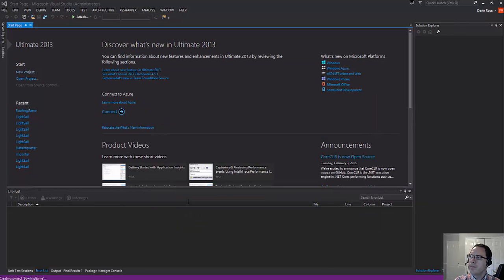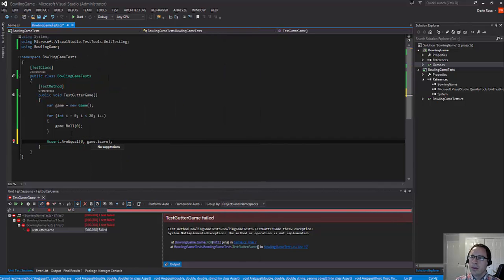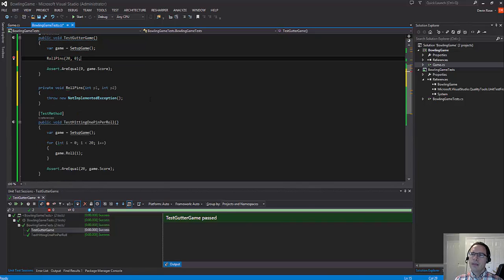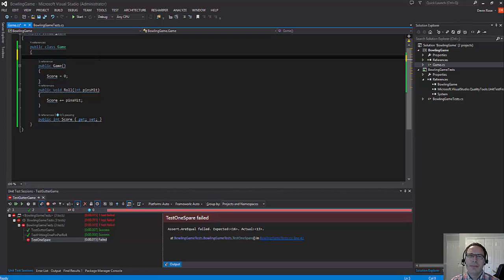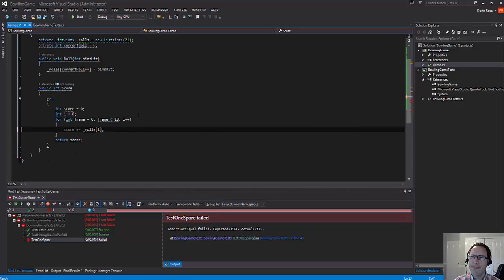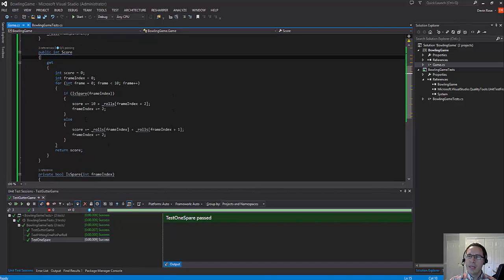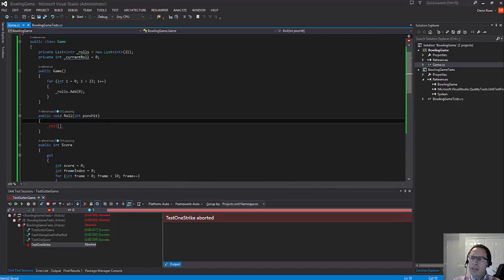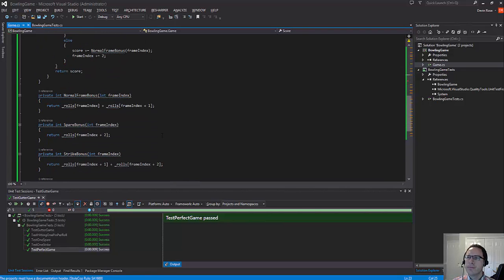Bowling Game Kata in C# Using TDD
Let's do the Bowling Game Kata in C# to learn test-driven development (TDD)!

Here's my take on learning TDD with this well-known kata that most others have done in Java. I use Visual Studio 2013 and Resharper. In parts I bumble a bit, but that's part of trying things out.